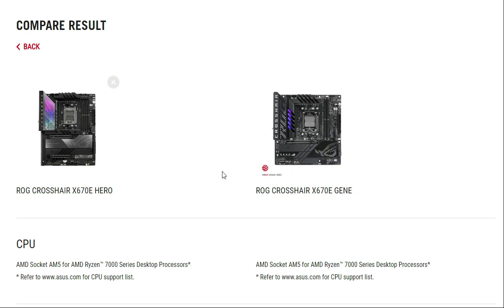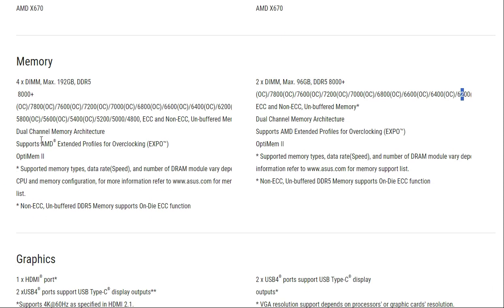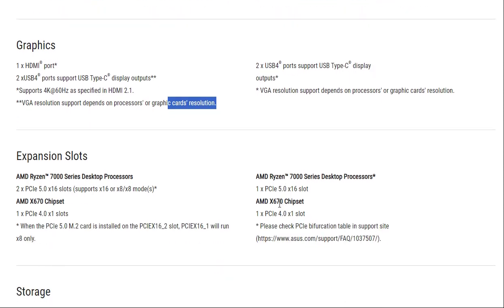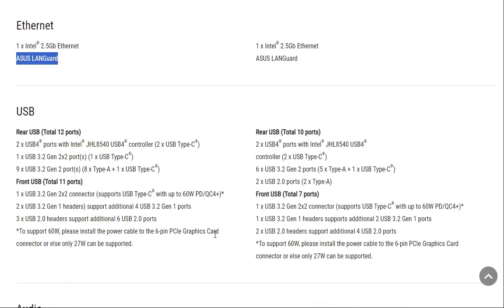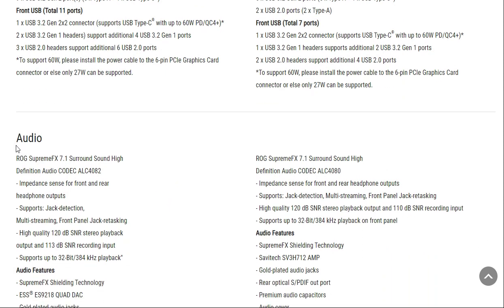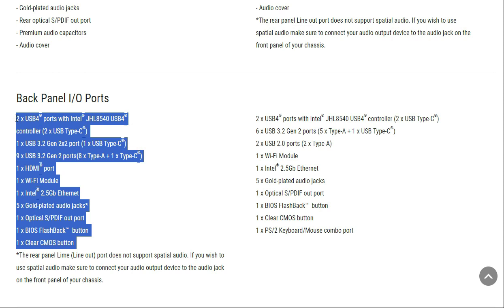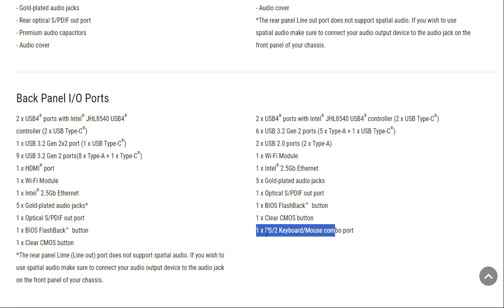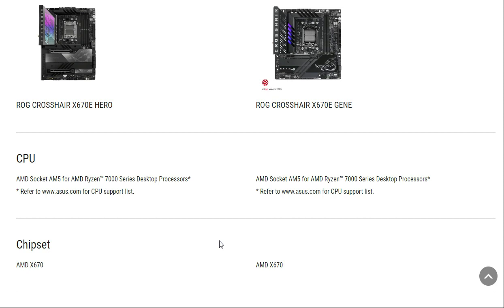ASUS ROG CROSSHAIR X670E GENE vs ASUS ROG CROSSHAIR X670E GENE : Compare Specification